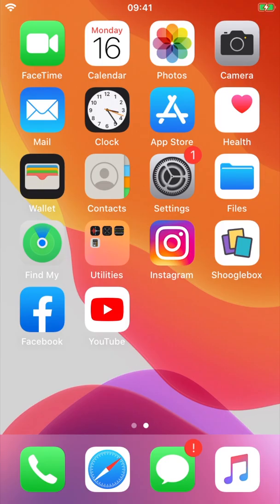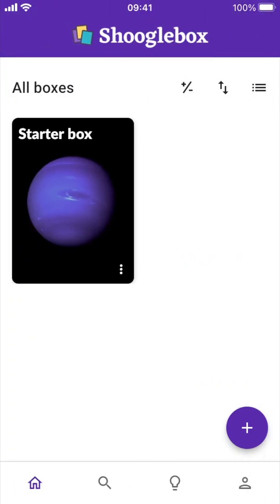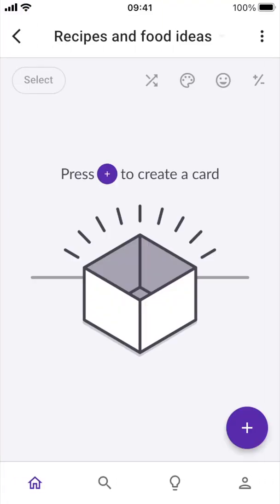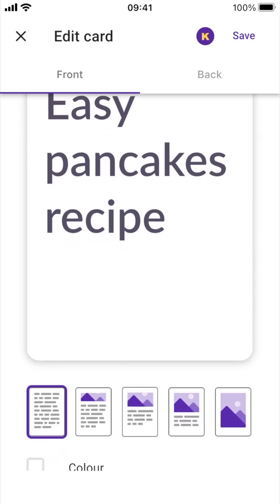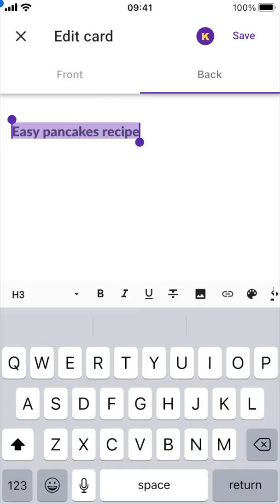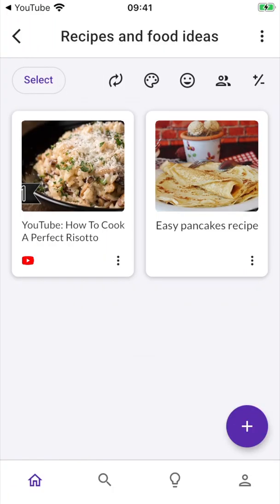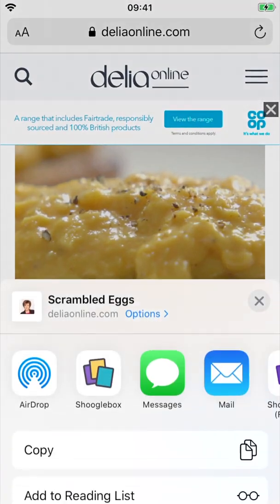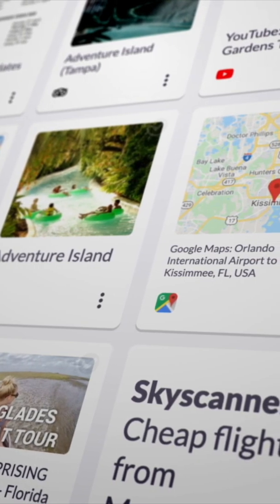Getting started on the Shooglebox mobile app: Creating your first box of cards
Watch this short video for some simple initial tips to help you quickly start squirrelling things away using the Shooglebox mobile app.

Shooglebox is a place to squirrel away all the interesting, useful and intriguing stuff you come across in a way that makes it easy to review, explore and make new discoveries.

It helps you collect all sorts of different material from multiple platforms – web pages, social media posts, videos, photos, notes, book extracts –  and view everything as cards laid out in a simple visual grid.